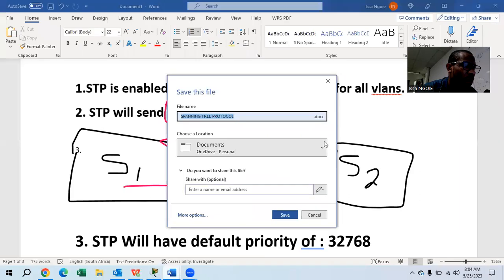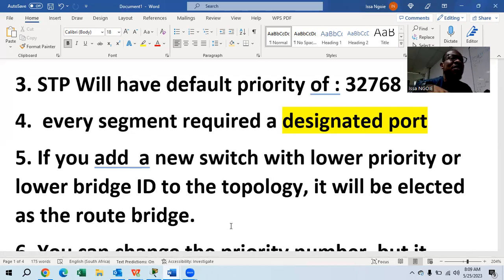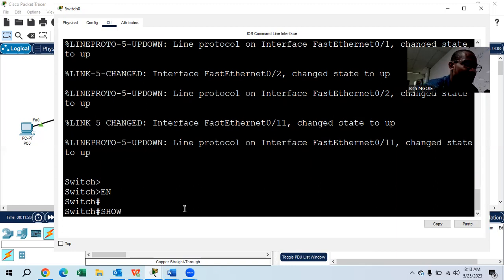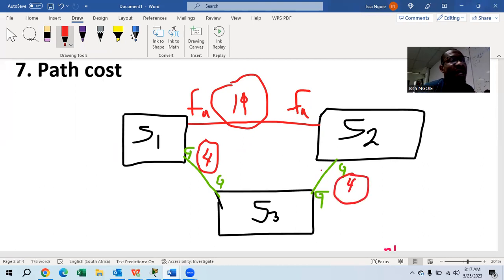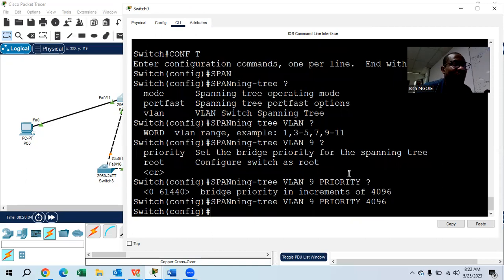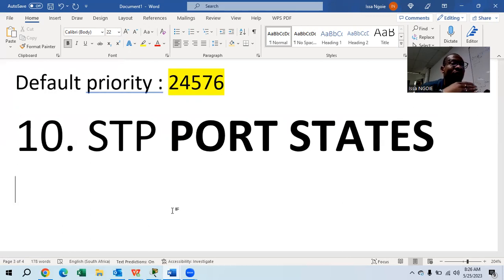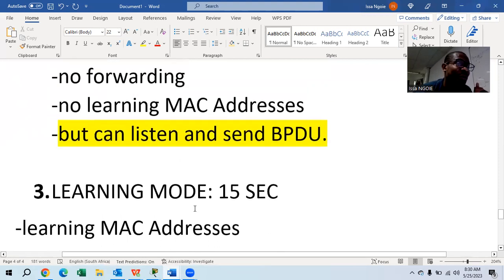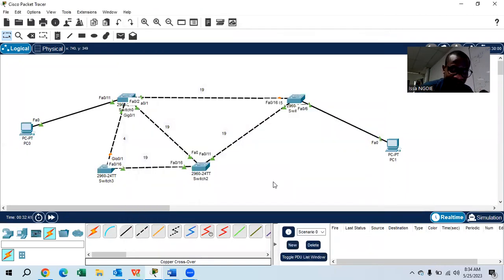🟠🟣CCNA 2 V7 CHAPTER 5 : STP PART 4